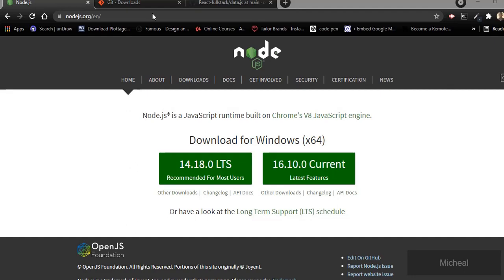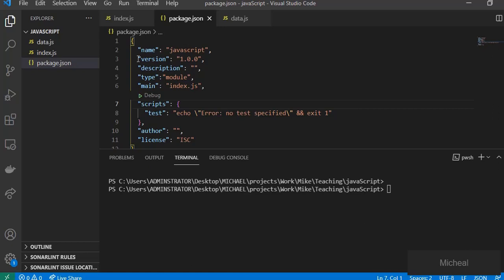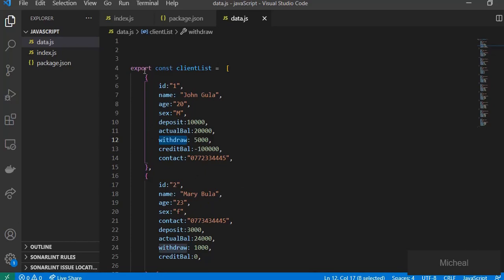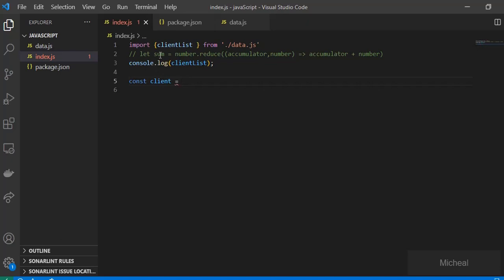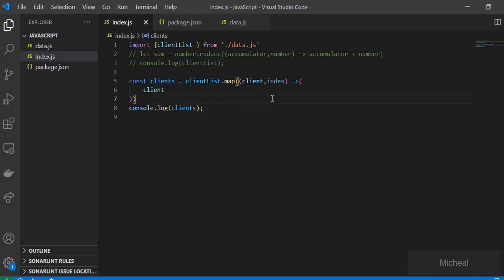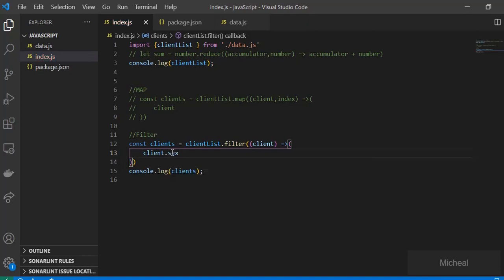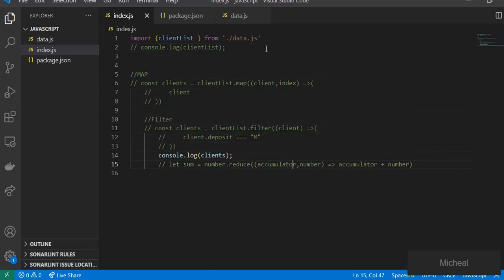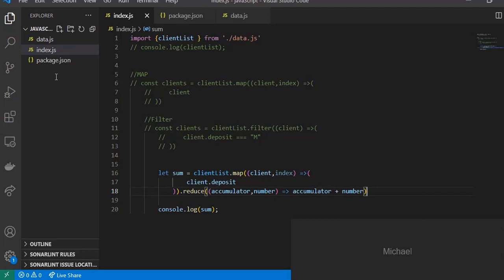JAVASCRIPT ES6 TUTORIAL - Using Node JS - map, filter, reduce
Let us learn some JavaScript (ES6) using node js and look at some functions such as map, filter, Reduce along with some JavaScript Objects.